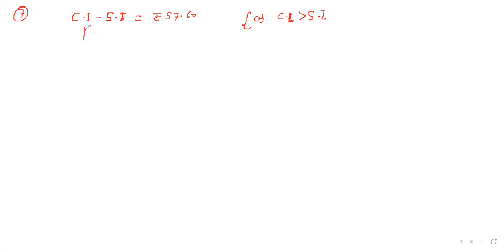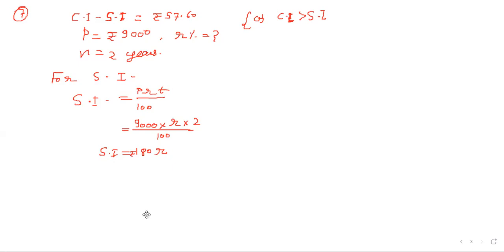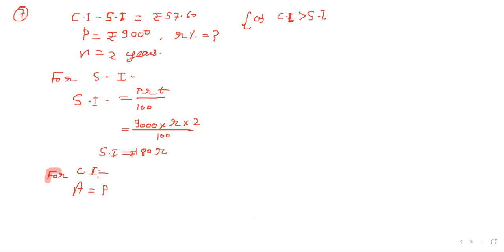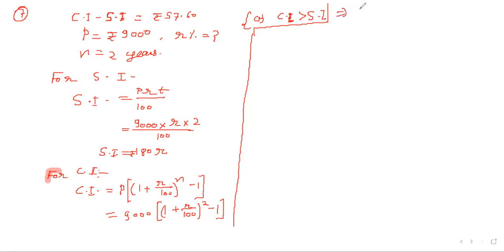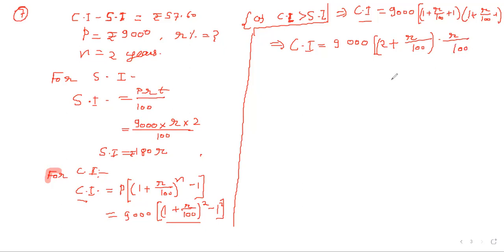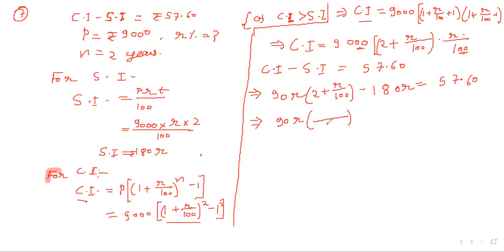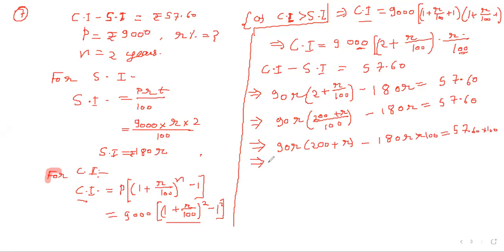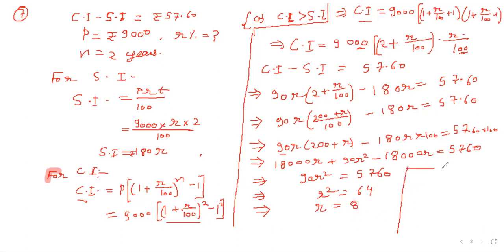COMPOUND INTEREST WHEN DIFFERENCE BETWEEN CI AND SI IS INVOLVED